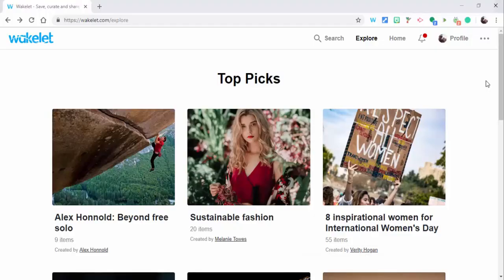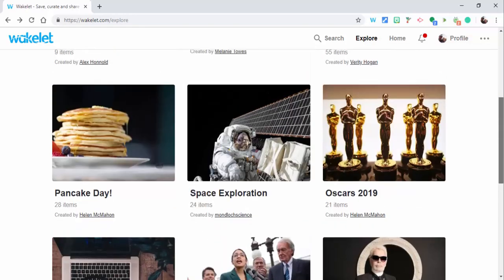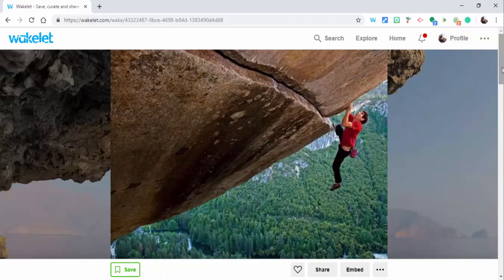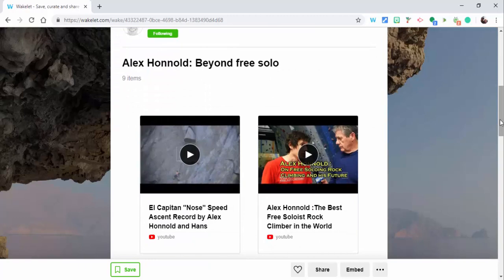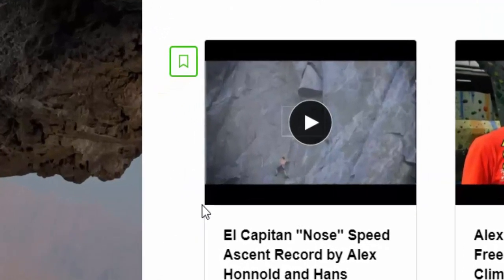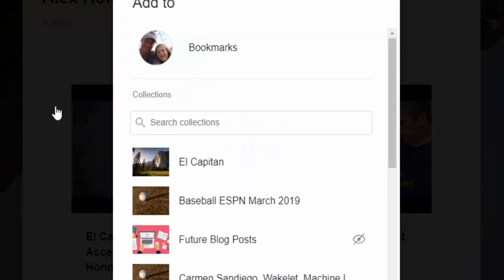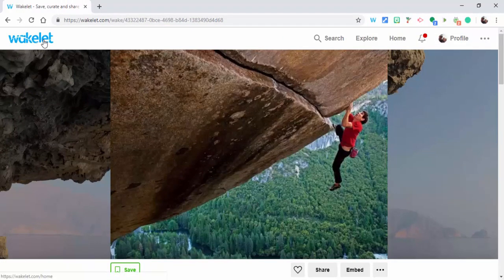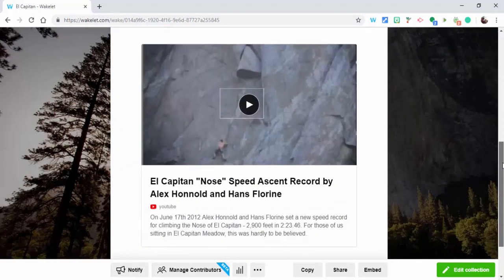Wakelet new Feature! You can now save content from other people's collections into your bookmarks o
Wakelet new Feature!
You can now save content from other people's collections into your bookmarks or collection.